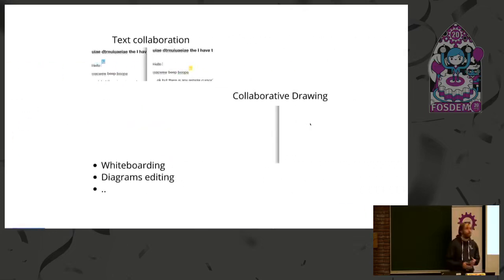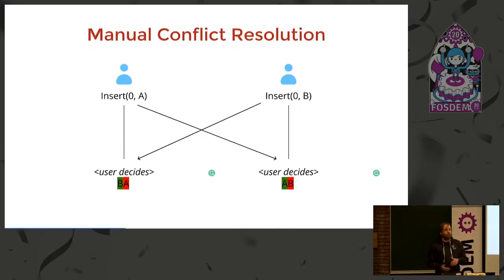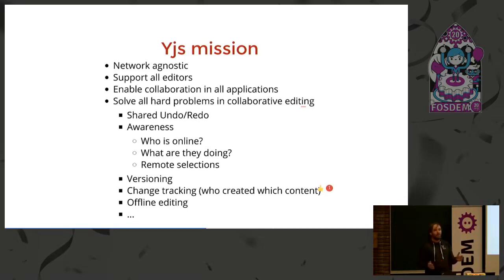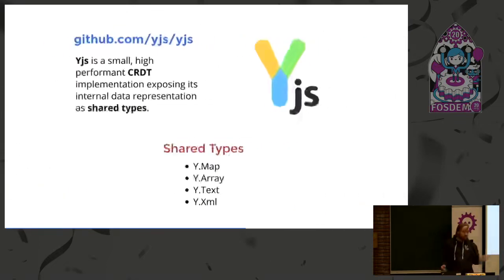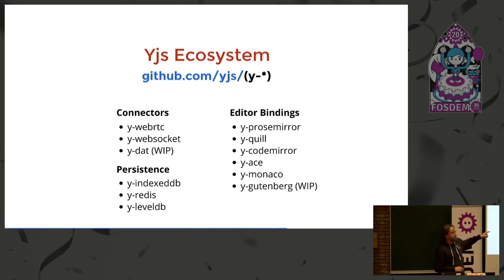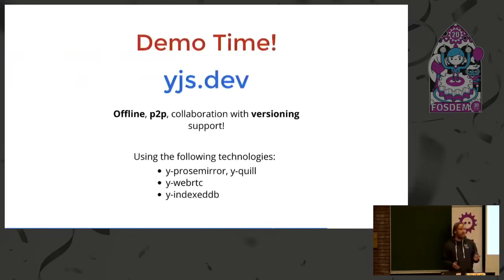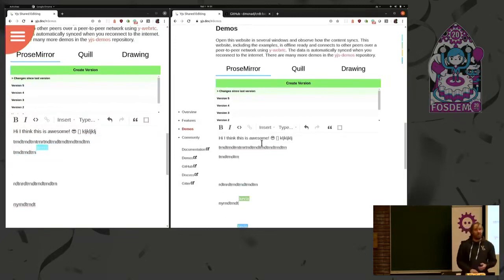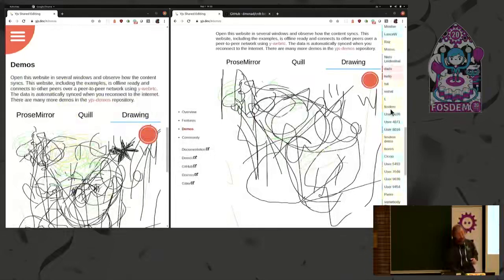Yjs A CRDT framework for shared editing Enable shared editing in every application